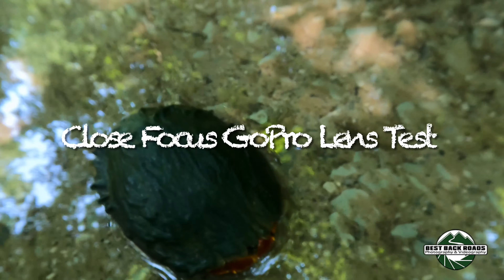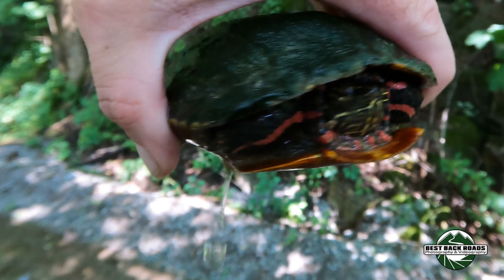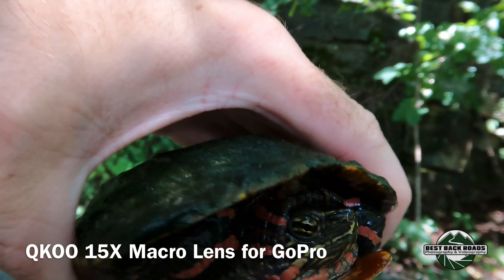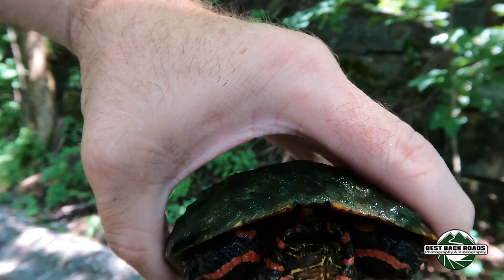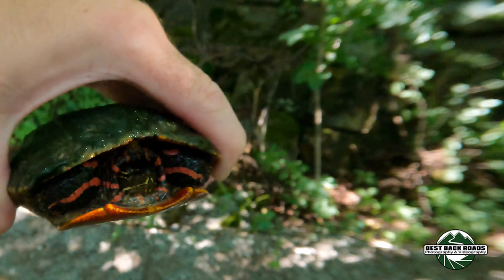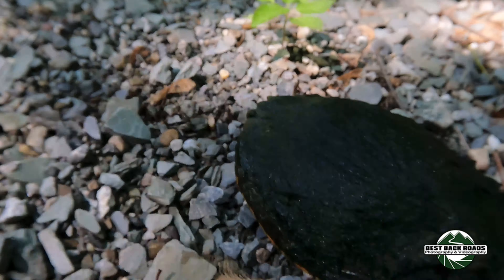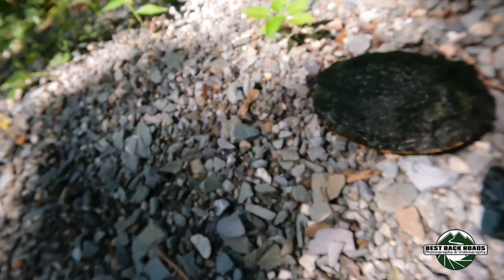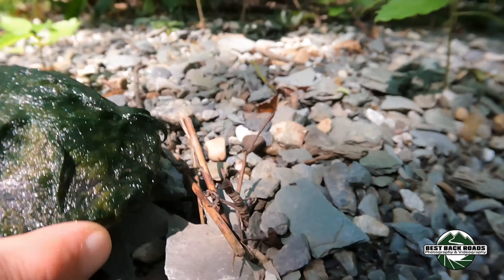Testing a QKOO 15X Macro Lens for GoPro on a Painted Turtle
Testing QKOO 15X Macro Lens for GoPro. It’s not a zoom it’s a close focus filter that works for close ups with the critters I encounter 😊 Painted Turtle (Chrysemys picta) 🐢